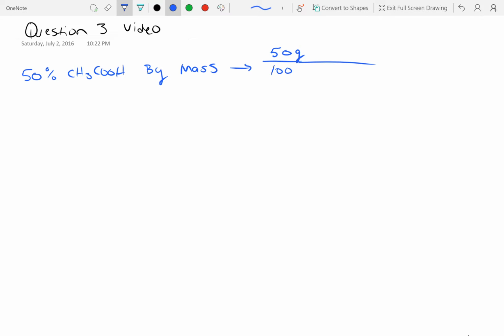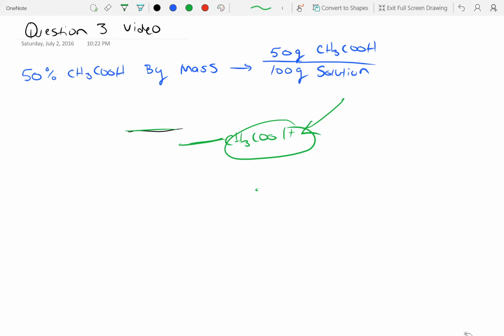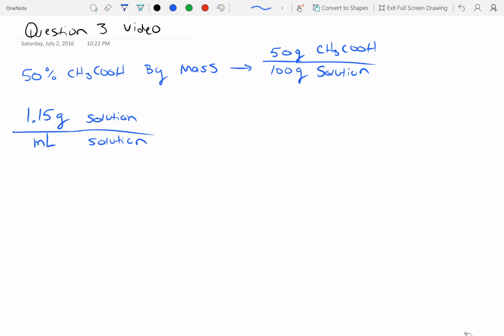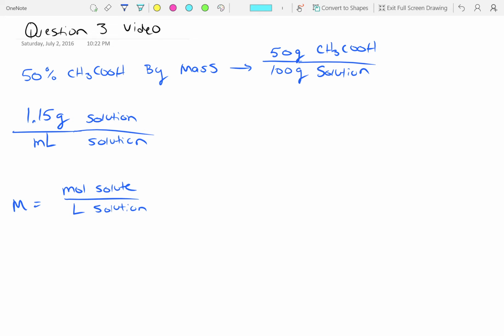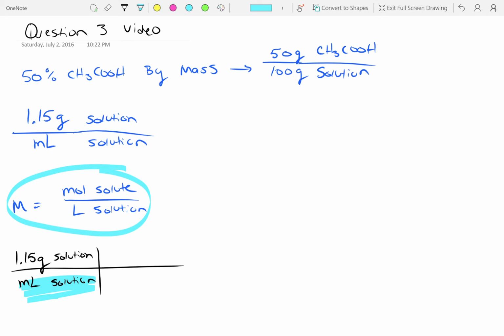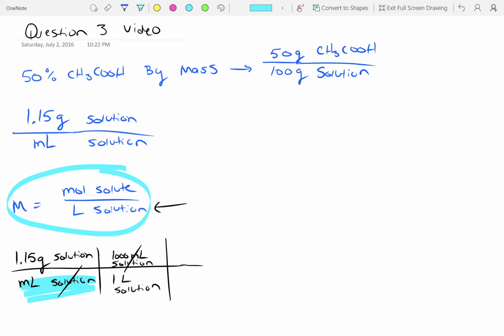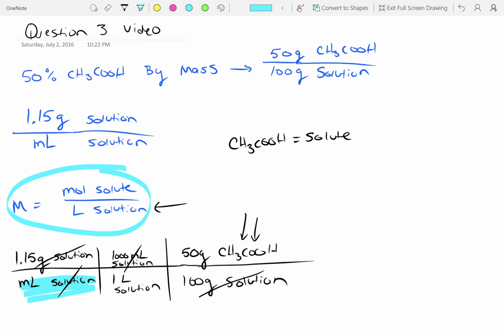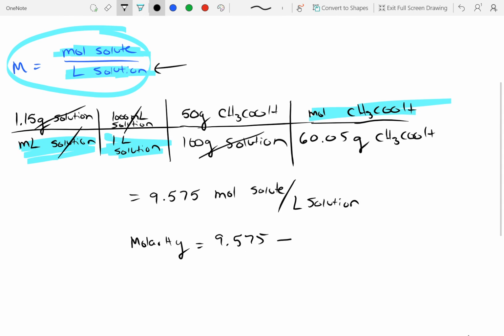OneNote 7 2 2016 10 32 41 PM